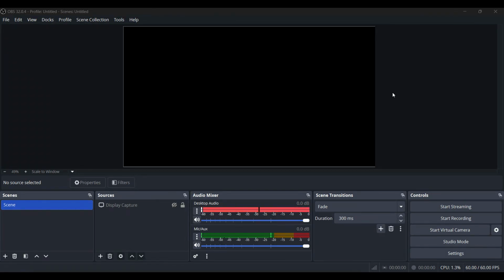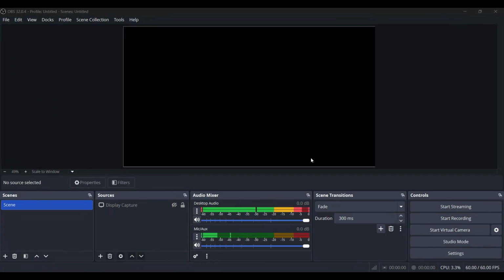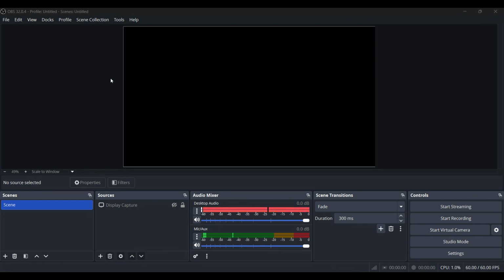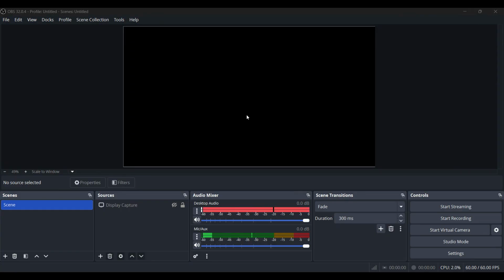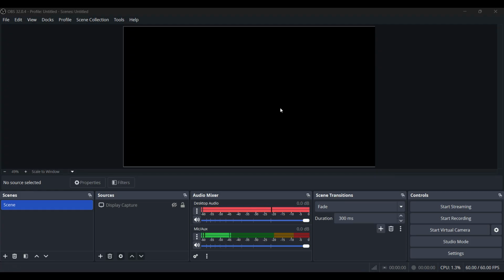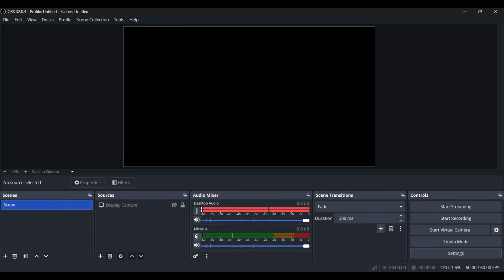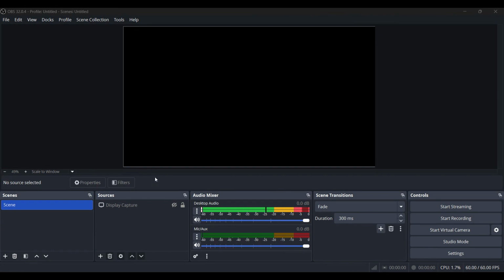How To Add Microphone To OBS Studio (2026 Easy Guide)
Learn how to add and enable a microphone in OBS Studio using the built-in audio settings so your voice works on all scenes.
Perfect for streaming and recording with clear audio in OBS Studio.

Timestamps:
0:00 Intro and Overview
0:28 Opening OBS Settings
0:46 Navigating to Audio Tab
1:10 Selecting Mic or Auxiliary Audio
1:48 Applying and Saving Settings
2:05 Testing Microphone Levels
2:33 Common Checks and Fixes